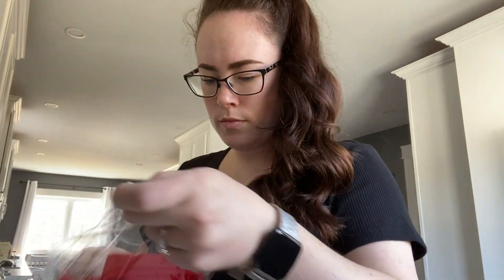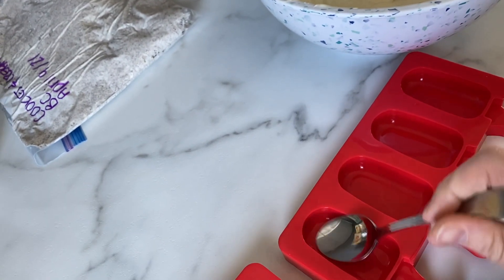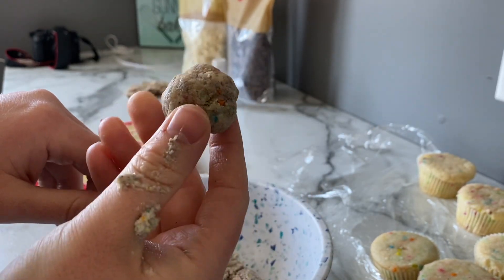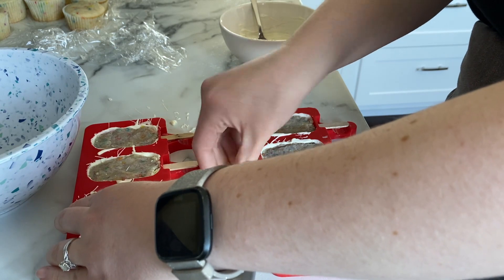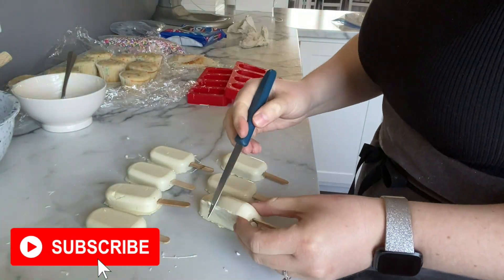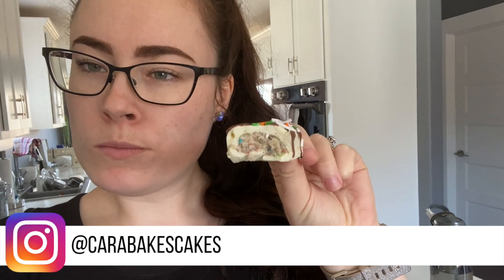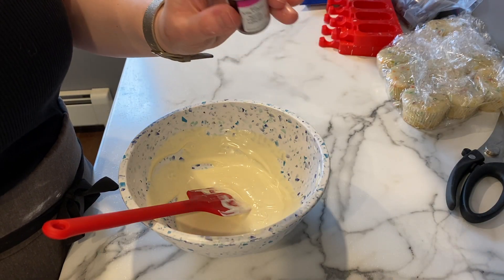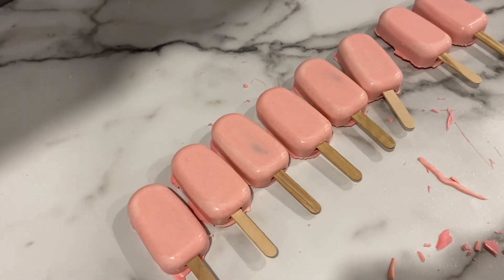HOW TO MAKE CAKESICLES: Cake Pop-Popsicles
Mini cakesicle molds

Did you make something similar? Tag me on Instagram!

My Most used Equipment:
Kitchenaid mixer
Favorite Spatula
Offset pallet knife
Cake turntable
Cake scraper
Large cookie sheet
Large cupcake pan
Most used piping tip